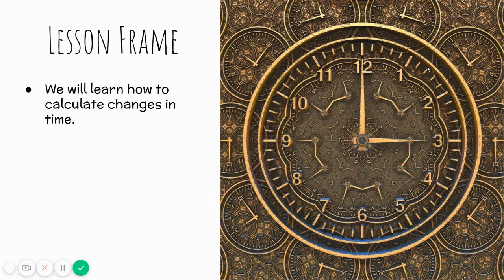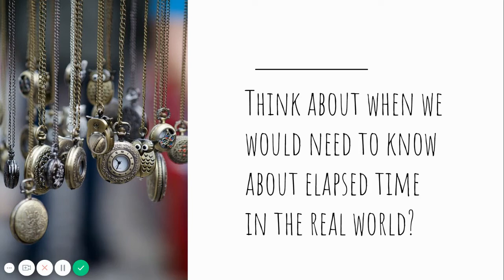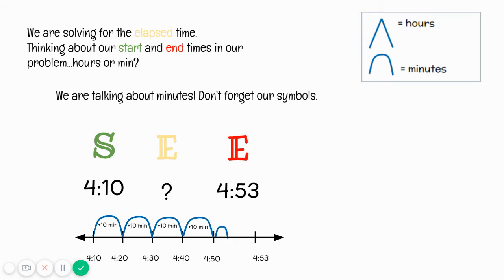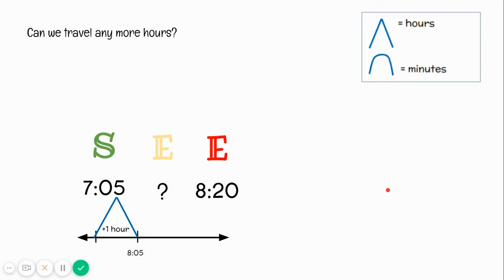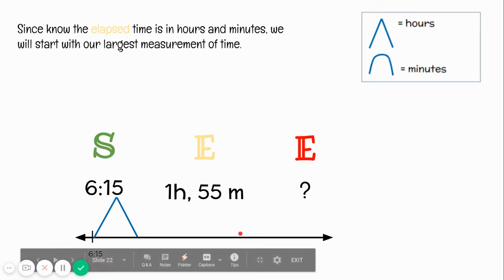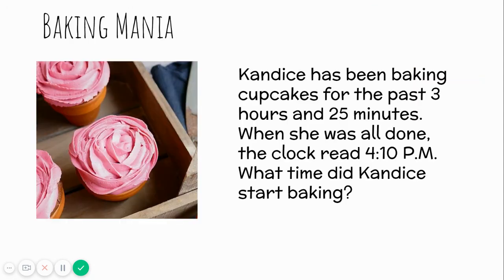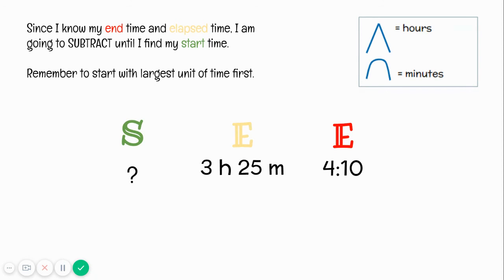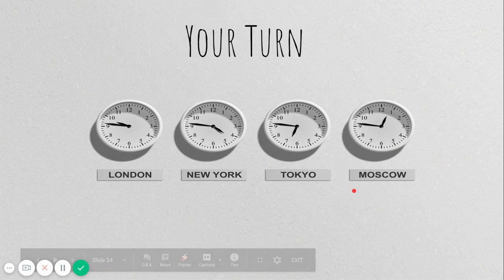Math Lesson April 22, 2020 Google Slides